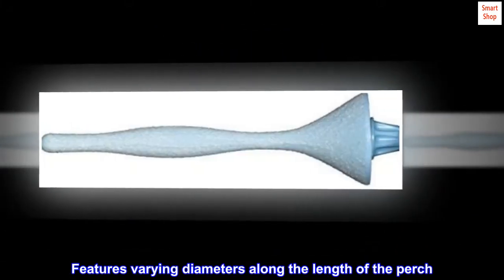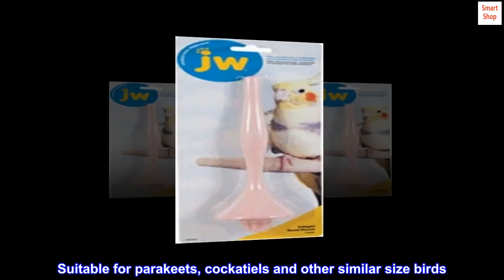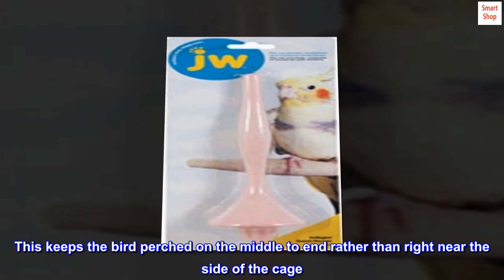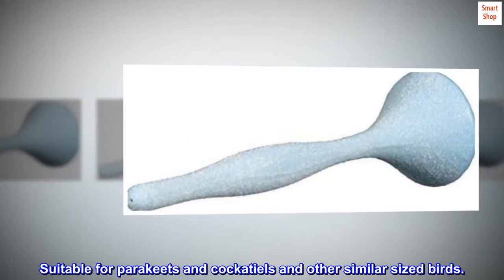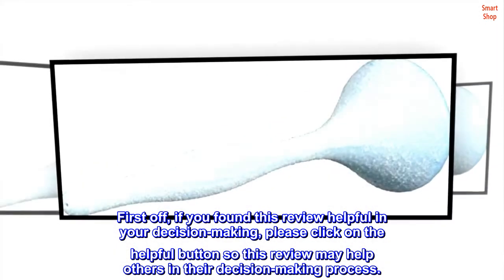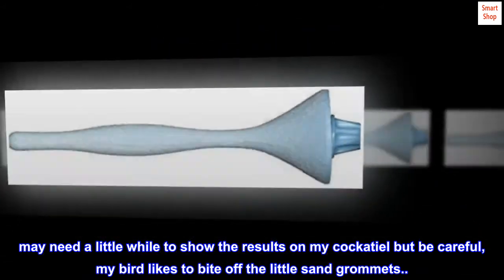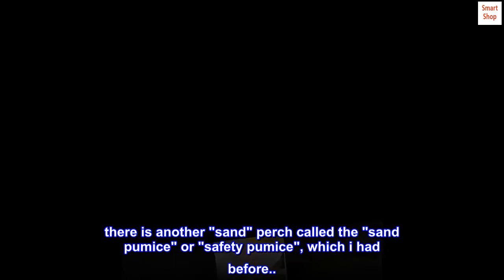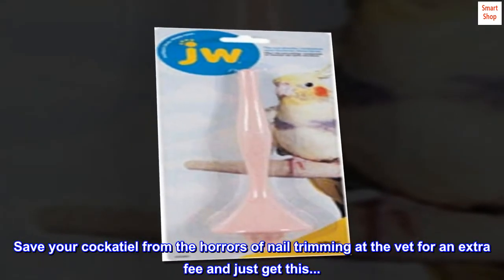JW Pet Company Insight Sand Perch Bird Accessory, Regular, Assorted Colors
Features varying diameters along the length of the perch
Helps exercise the muscles of their feet
Sand coating provides normal wear of the bird's nails
Designed for a bird's well-being
Suitable for parakeets, cockatiels and other similar size birds
The Regular Sand Perch from Insight by JW is designed specifically to help keep mess inside the cage. This perch is wider at the base and then gradually gets more slender as it extends into the cage. This keeps the bird perched on the middle to end rather than right near the side of the cage. The natural sand is part of the mold, not sprayed on and so is durable and comfortable for your bird. Suitable for parakeets and cockatiels and other similar sized birds.

New look, hopefully same great product...
First off, if you found this review helpful in your decision-making, please click on the helpful button so this review may help others in their decision-making process.

I remember purchasing this perch awhile back, but i think it might have been a different company... anyway, this perch does work, or did work back then... may need a little while to show the results on my cockatiel but be careful, my bird likes to bite off the little sand grommets... just a heads up, maybe yours will to...

HOWEVER... this will not stop me from ordering more... there is another "sand" perch called the "sand pumice" or "safety pumice", which i had before... DO NOT BUY THAT PERCH!!! when i had the aforementioned perch, every 2 months I had to trim my birds nails... WHEN I HAD THIS PERCH, I NEVER HAD TO TRIM NAILS!!! so it really does work... Save your cockatiel from the horrors of nail trimming at the vet for an extra fee and just get this...